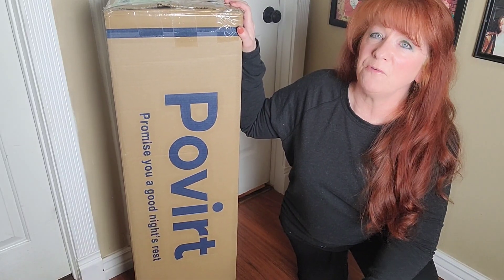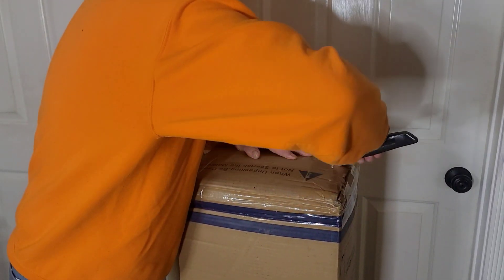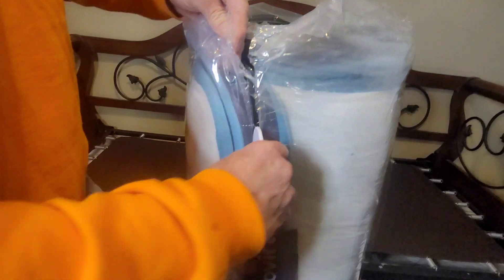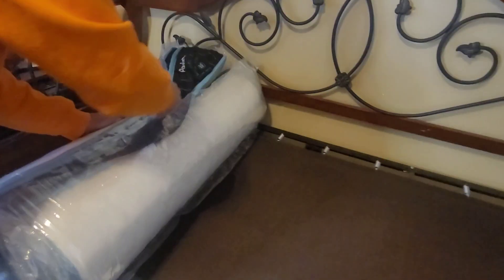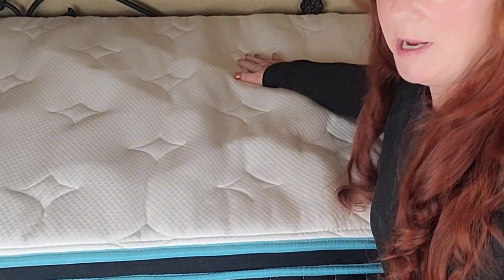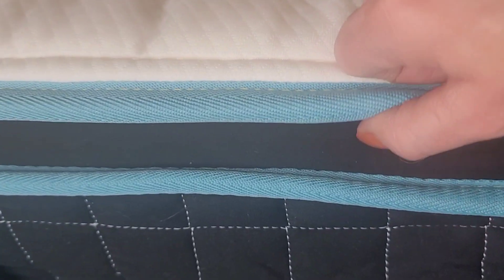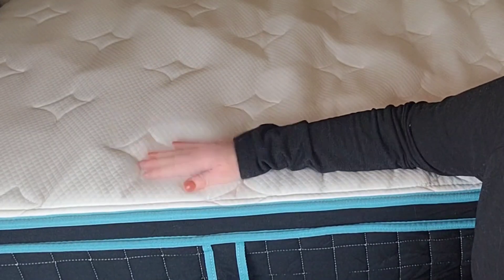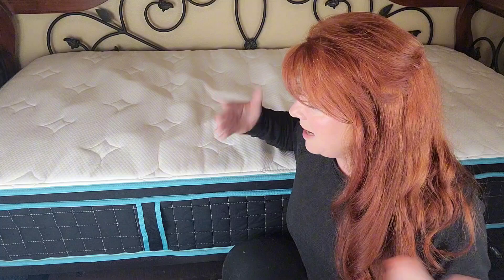Povirt mattress review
Discover the ultimate in sleep comfort with the Povirt 12-Inch Full Hybrid Mattress. Crafted from high-quality knitted fabric, this mattress is designed to enhance your sleep experience by absorbing moisture and balancing body temperature. The wave memory foam layer under the cover promotes airflow, keeping you cool throughout the night.

Experience ergonomic support and pressure relief with a unique combination of foam and pocket springs, minimizing tossing and turning while providing support for side, back, and stomach sleepers. The independent pocketed spring system ensures minimal partner disturbance and uninterrupted sleep, enhanced by edge support for stability and extended mattress lifespan.

Conveniently shipped in a compact box, the Povirt mattress expands fully within 72 hours of unpacking. Enjoy peace of mind with our 100-night home trial and 10-year support guarantee. Our dedicated support team is ready to assist with any questions or concerns, ensuring your satisfaction with every sleep.

Explore the Povirt Full Hybrid Mattress today and transform your nights with unparalleled comfort and support.